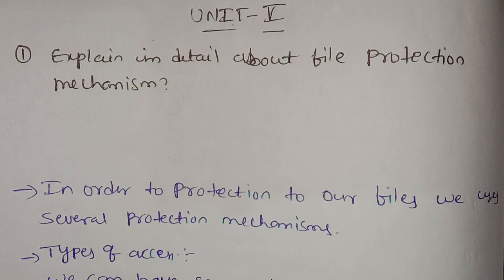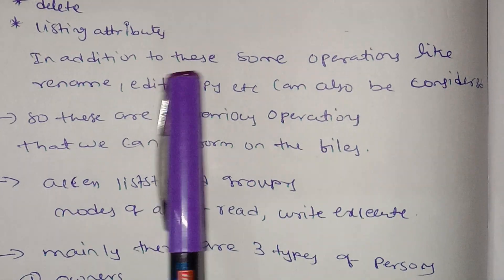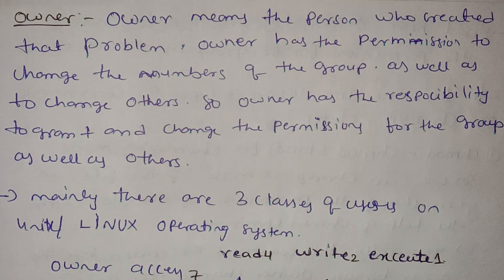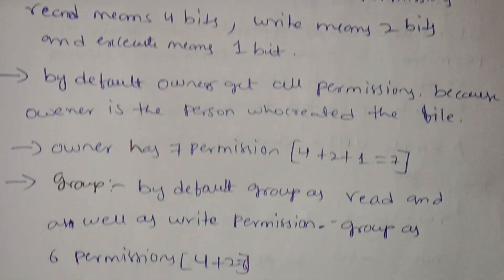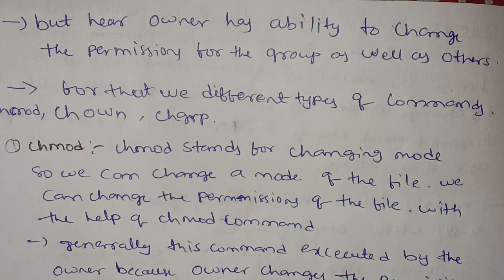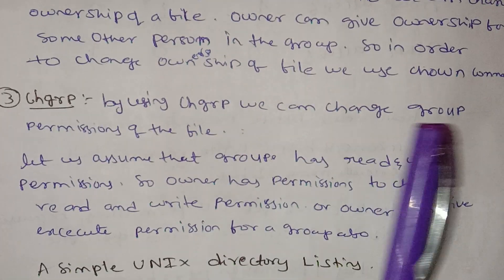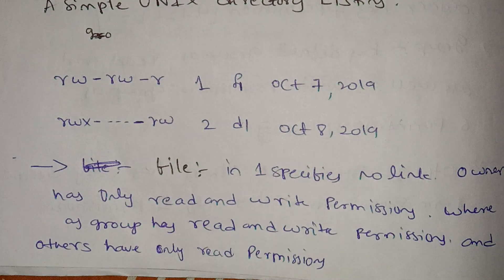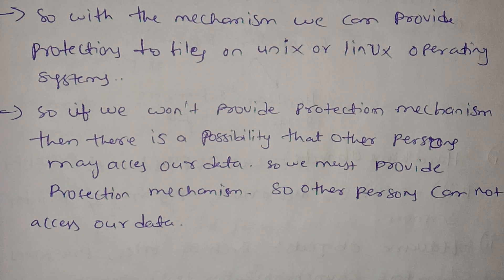jntuh r18 os unit5 file protection mechanism very important 😍👍💯 gunshot 😱💯👍